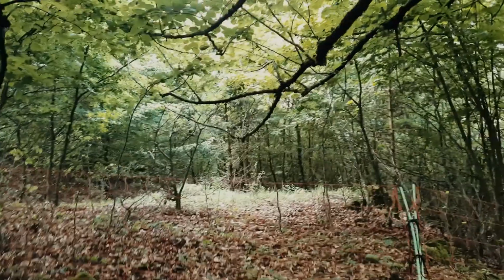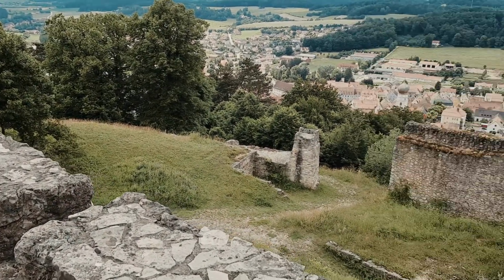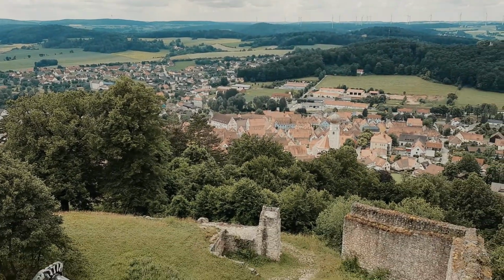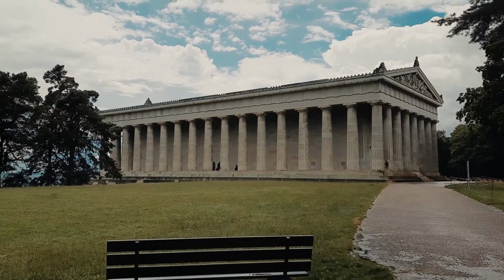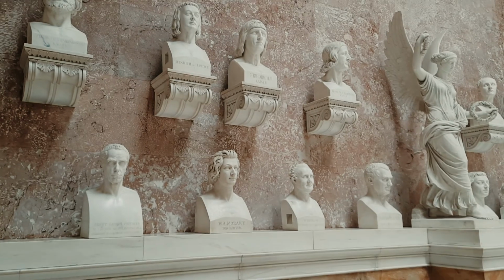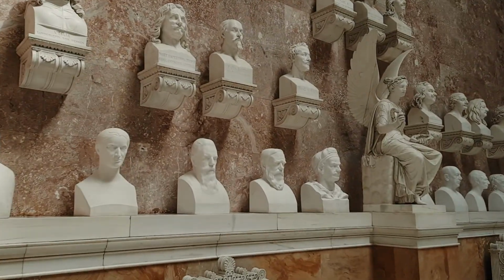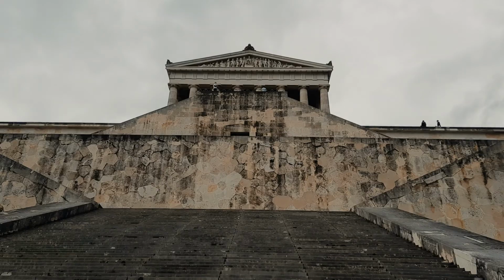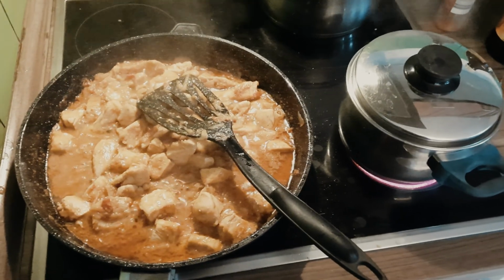Look what is inside of this German Memorial Building?| Part 4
Hello All, This video is all about sharing my experience of living 2-weeks with a German family. I got selected for one of the intercultural exchange programs offered by our institute, in which I have the opportunity to learn the German culture and language as well. It was one of the wonderful experiences. Therefore, In my upcoming video, I'll show you a small typical german village Vellburg and its surroundings in the Bavaria state of Germany.